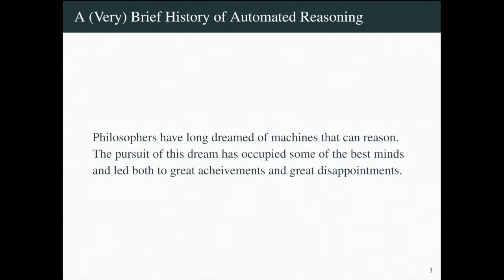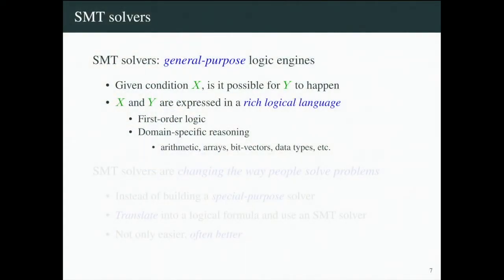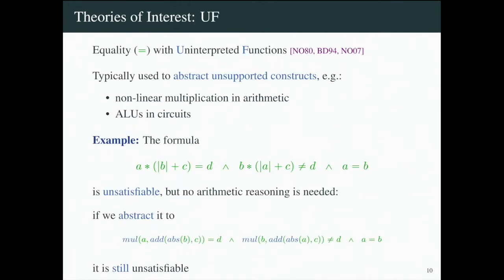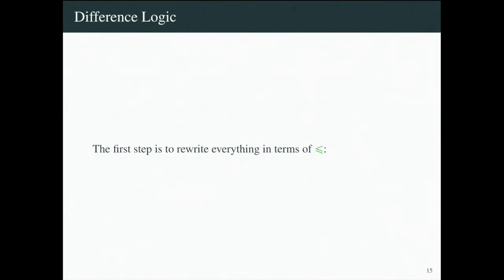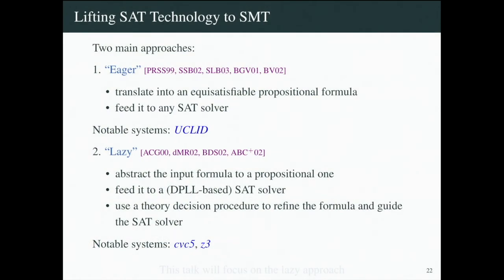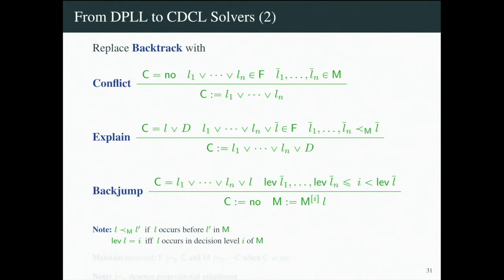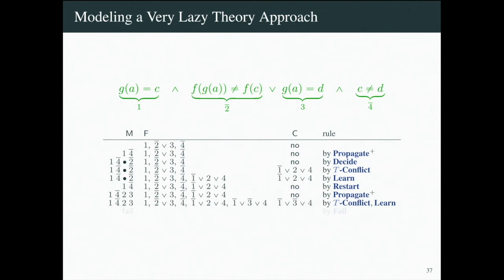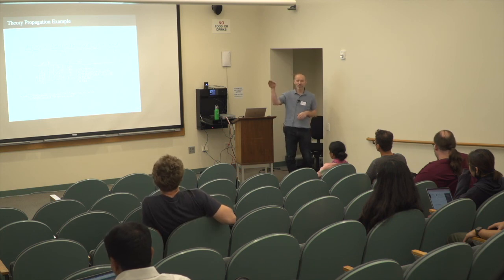Certora Conference Day 2 Satisfiability